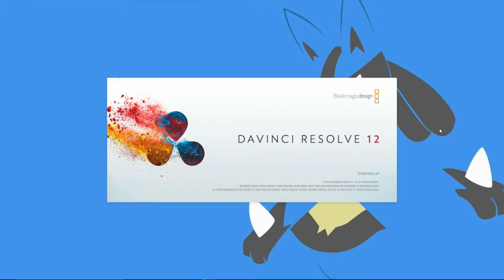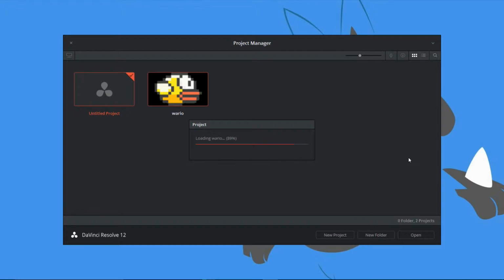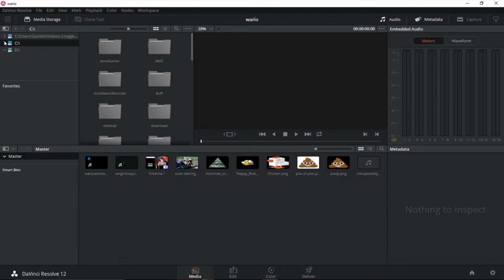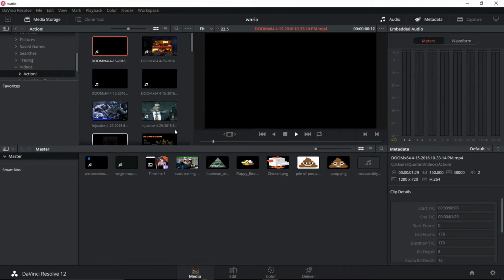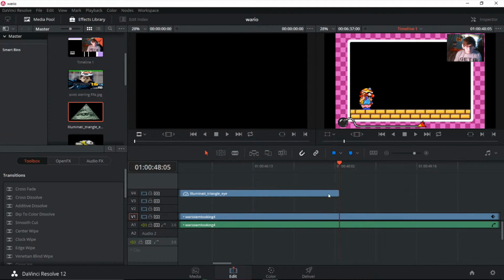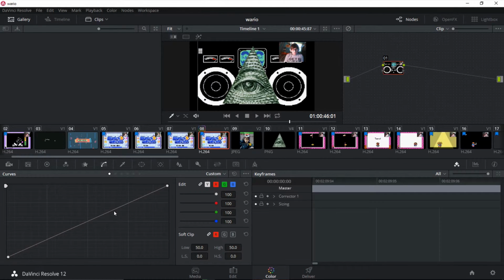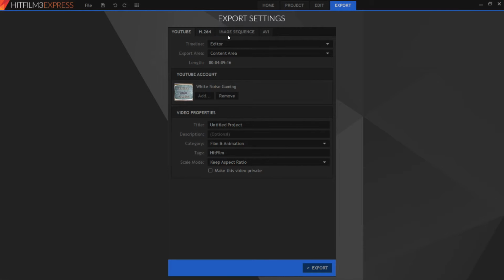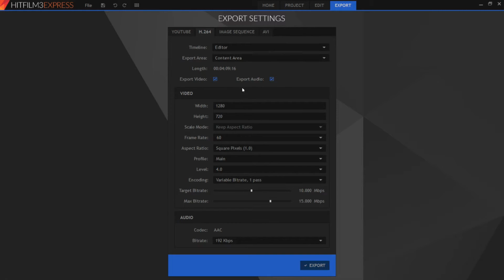The BEST FREE video editors for youtubers!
8 bit intro by: SOFTBOXPRESETS